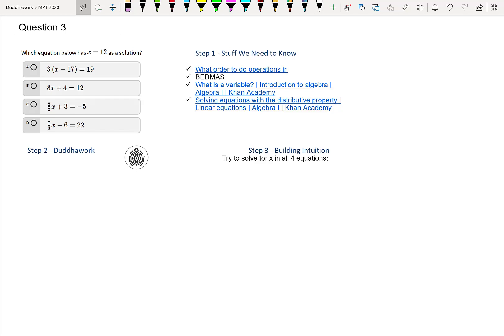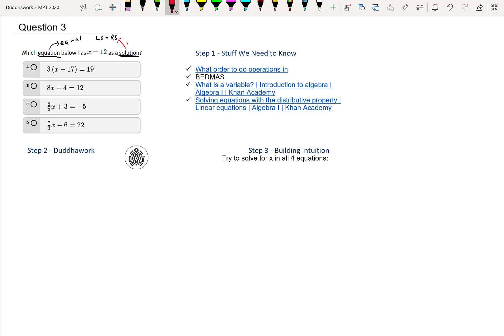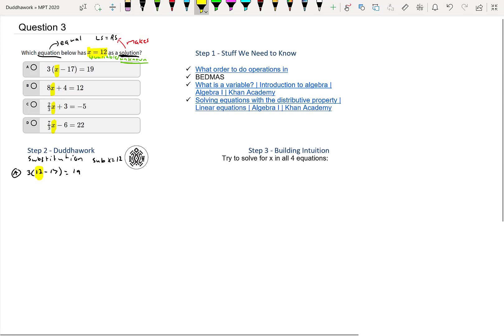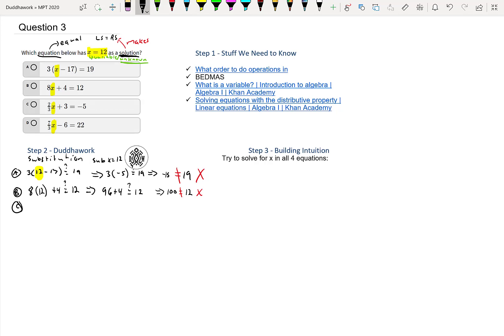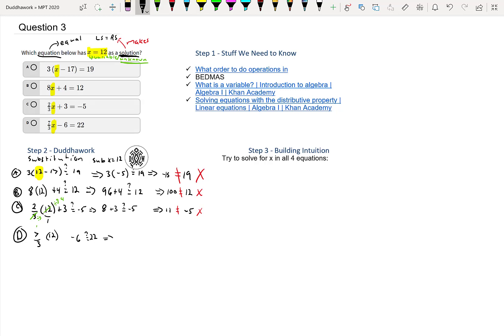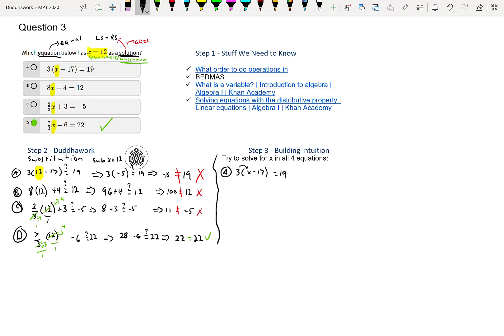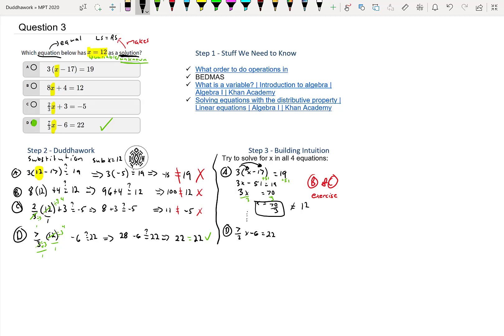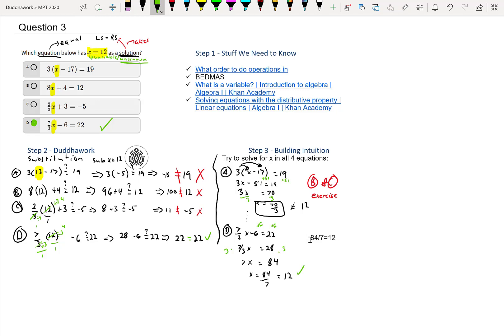MPT Q3 - Ontario Mathematics Proficiency Test